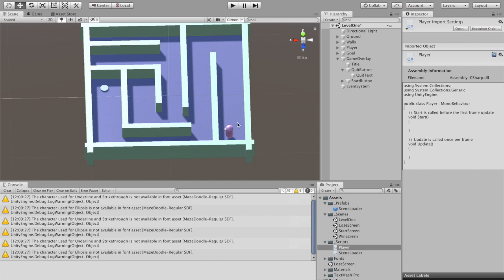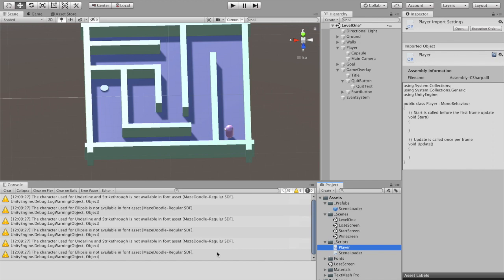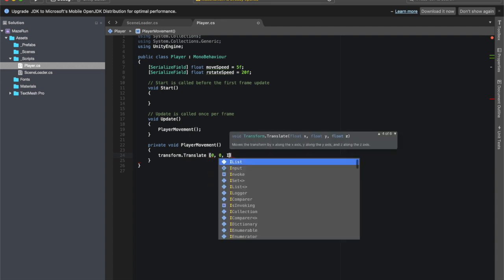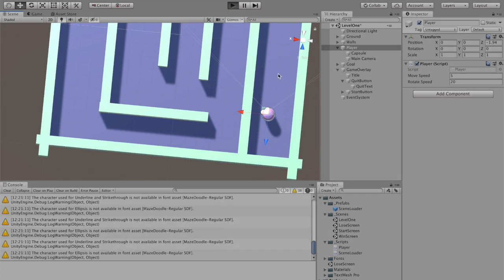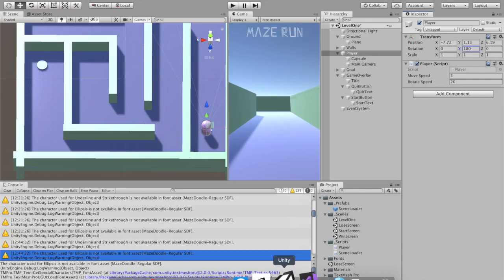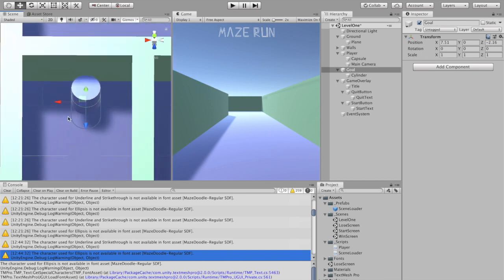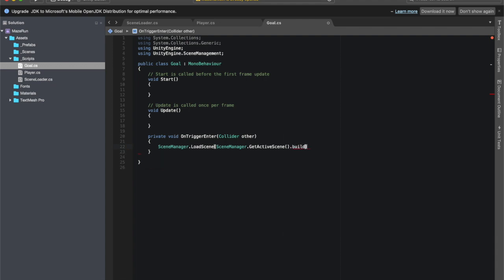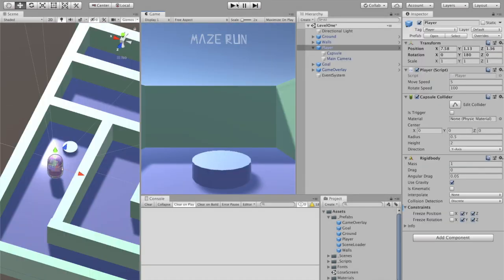3D Unit 1: Maze Run Part Three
Covered in this video: Player movement, OnTriggerEnter, Rigidbody